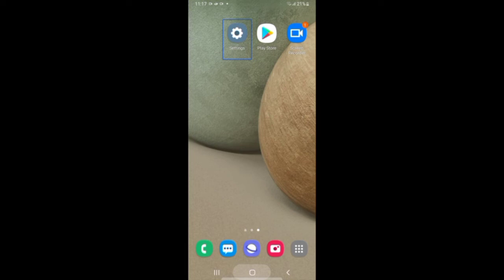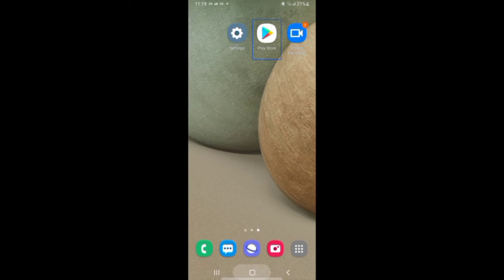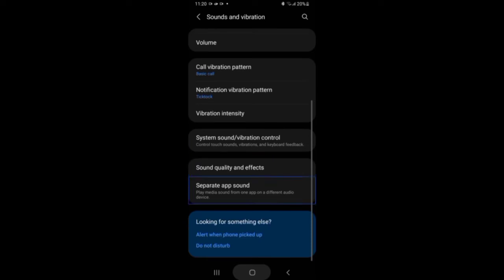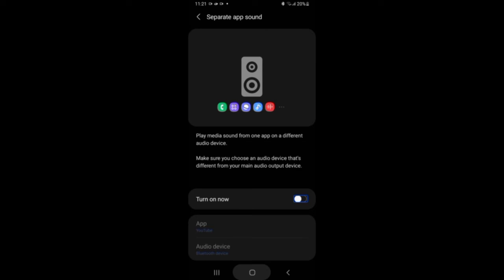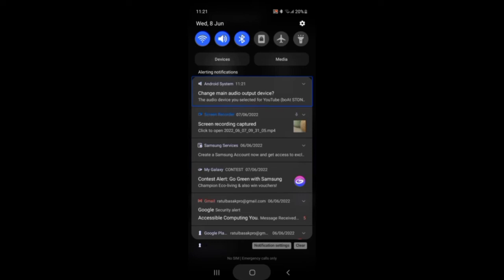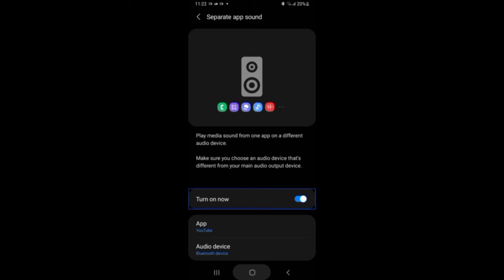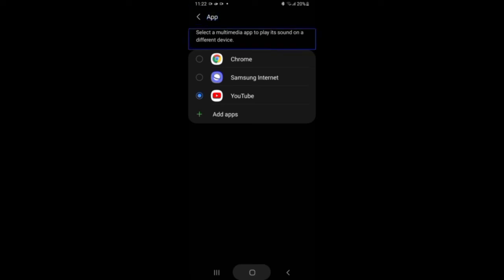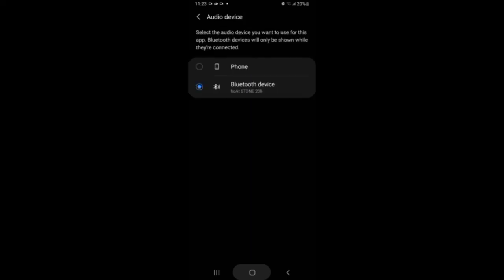HOW TO LISTEN MUSIC ON HOME THEATORS OR BLUETOOTH SPEAKERS WITHOUT SHARING TTS SOUND- 100%WORKING🔥🔥🔥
Guys, when we use our bluetooth speaker or home theator to listen music, our TTS sounds also goes to that media device. In this video you will be learning about how you can listen your music at your home theator or bluetooth speaker but the TTS sound Comes from your phone as well. So enjoy this video.

Love this work?
Help us to turn the light on:
Bank Details:
AC/Holder: Ratul Basak
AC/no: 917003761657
Bank: Paytm Payments Bank Limited.
IFSC: PYTM0123456.